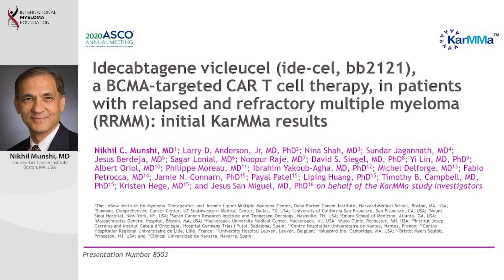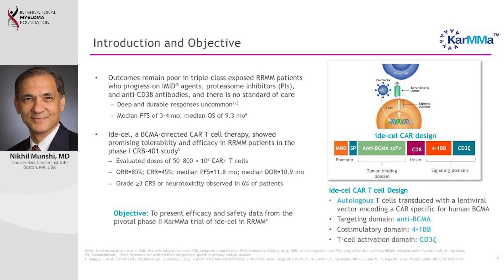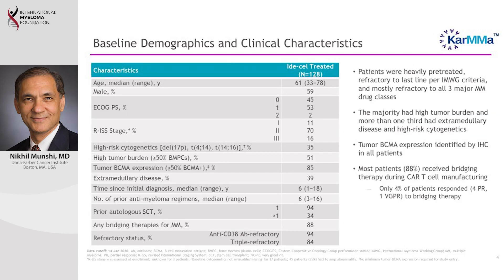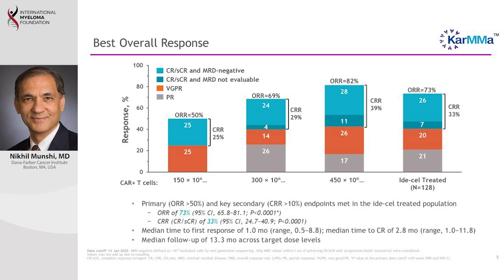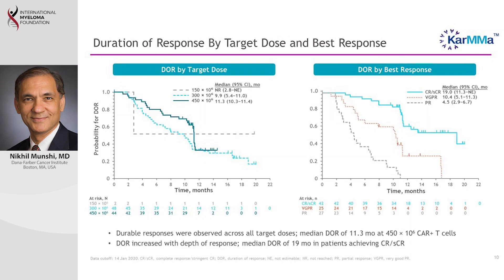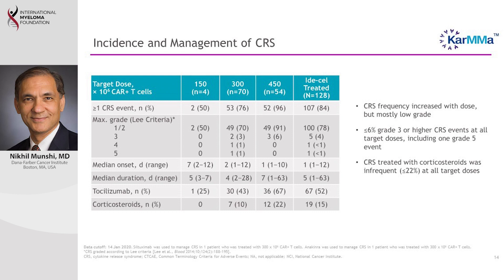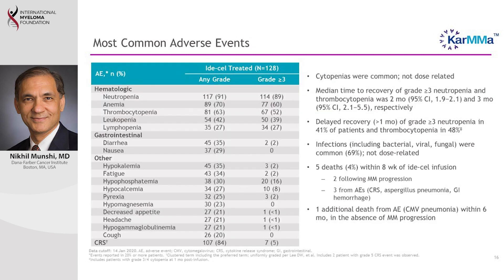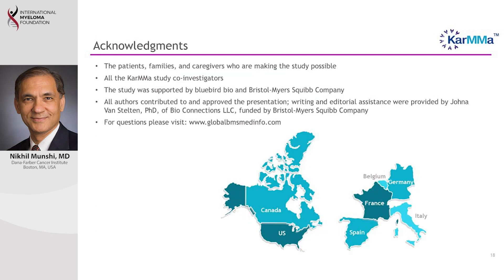ide-cel; bb2121, a BCMA-targeted CAR T-cell therapy, in patients with RRMM: Initial KarMMa results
Idecabtagene vicleucel (ide-cel; bb2121), a BCMA-targeted CAR T-cell therapy, in patients with relapsed and refractory multiple myeloma (RRMM): Initial KarMMa results

Outcomes are poor in triple-class exposed RRMM patients (pts) who progress on immunomodulatory agents (IMiDs), proteasome inhibitors (PIs), and CD38 antibodies (mAbs).

Ide-cel, a BCMA targeted CAR T cell therapy, showed promising tolerability and efficacy in RRMM pts. Ide-cel demonstrated deep, durable responses in heavily pretreated RRMM pts. Efficacy and safety reflected prior reports and support a favorable ide-cel clinical benefit-risk profile across the target dose range.

Clinical trial information: NCT03361748

Category
Nonprofits & Activism
License